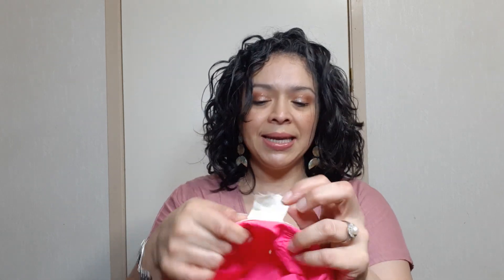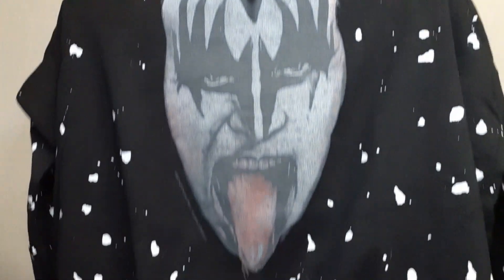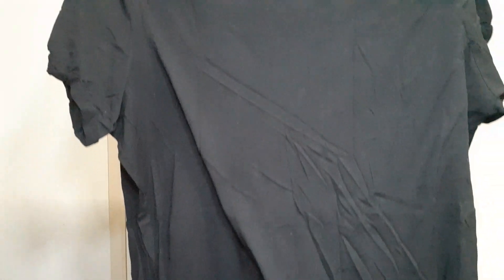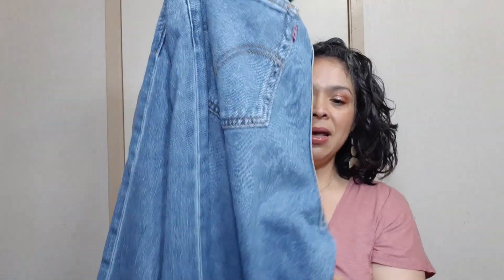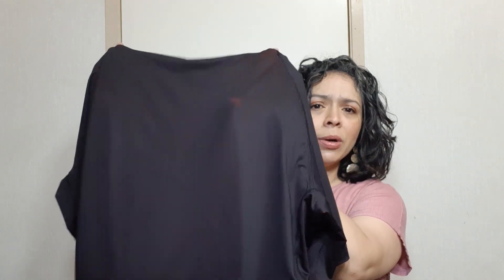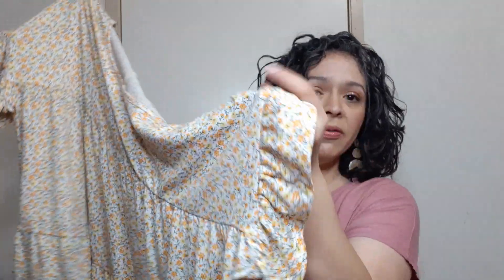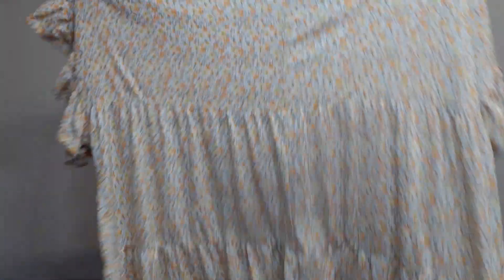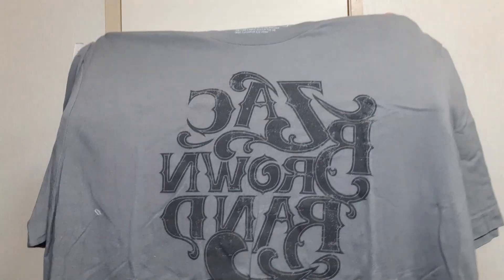Goodwill Bins Thrift Haul to Resell Online for Profit as A Single Reseller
Thank you for clicking on this video; I appreciate your time with me.

You can find these items listed in my Ebay, Mercari, or Poshmark closets Birdie's Pit

🛍🛍 My EBAY Store: birdies.pit

birdies_pit

🎠🎠 Please leave me a comment on which of these items was your favorite and the name of your favorite resale shop.

~Nat.